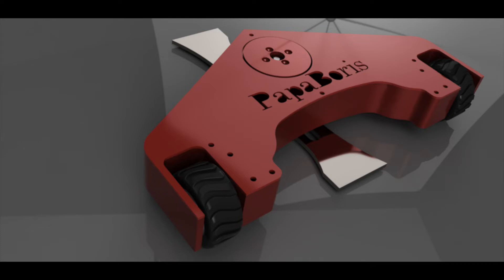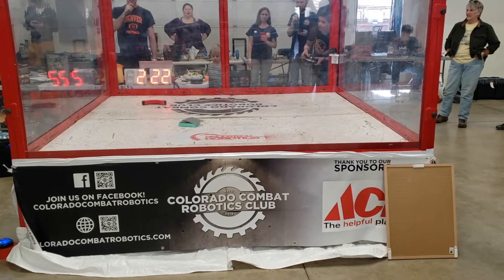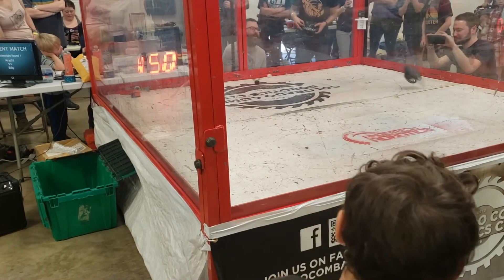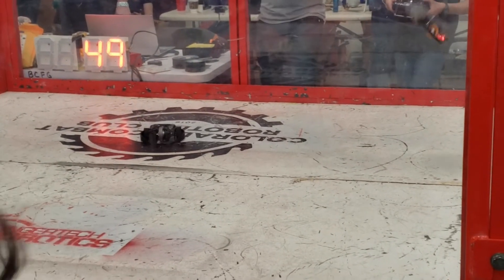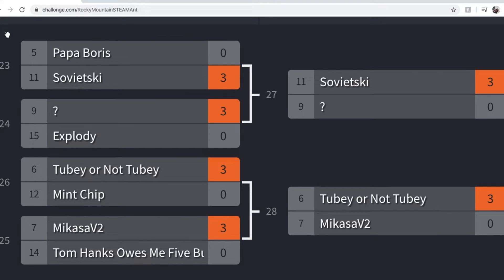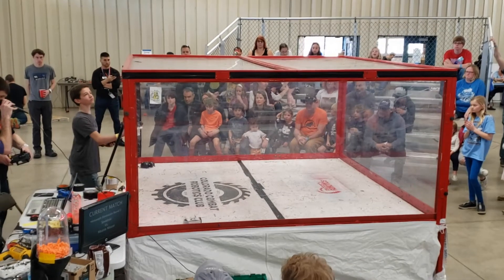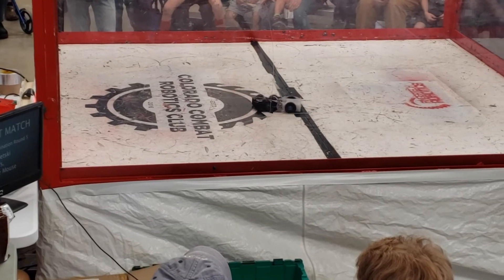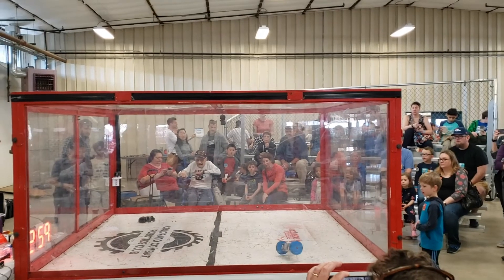Antweight Robot Combat Report // STEAMfest 2020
Papa Boris v2 and a new Jank-mobile called Sovietski are being brought back to Rocky Mountain STEAMfest 2020 to find out if my robots are less self-destructy than before.